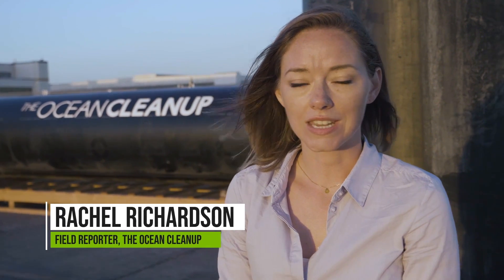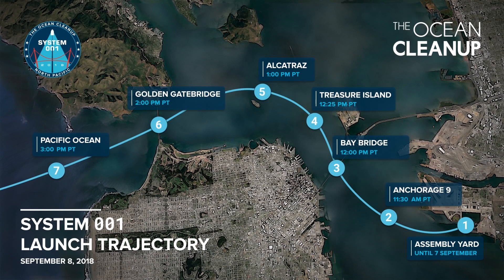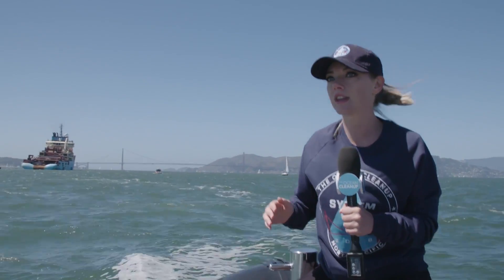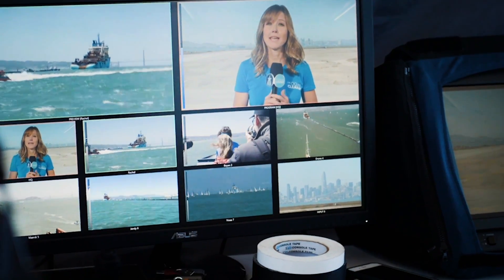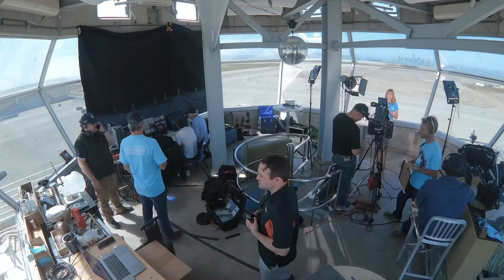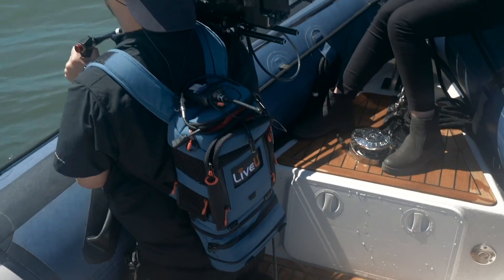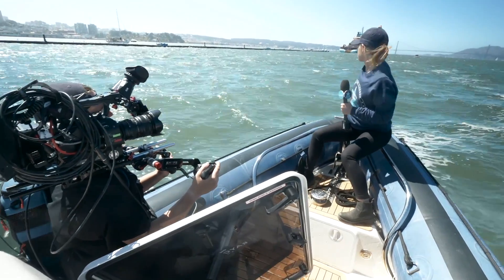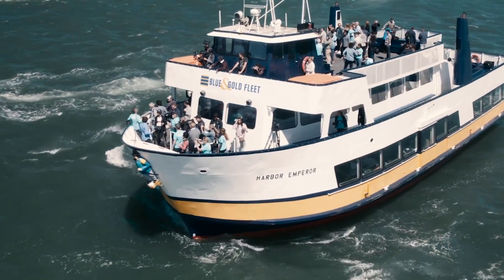The Ocean Cleanup: Streaming MultiCam From The Bay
The Ocean Cleanup, a non-profit organization dedicated to eliminating the world’s oceans of plastic, is taking an important step forward in the fight against pollution with the deployment of its first ocean cleanup system this month. To celebrate the launch, The Ocean Cleanup hosted an ambitious live broadcast with seven LiveU connected camera points, switched by a NewTek TriCaster TC-1 operator stationed miles away.